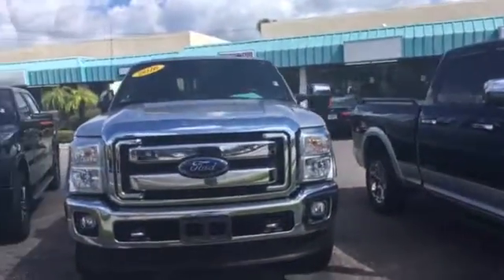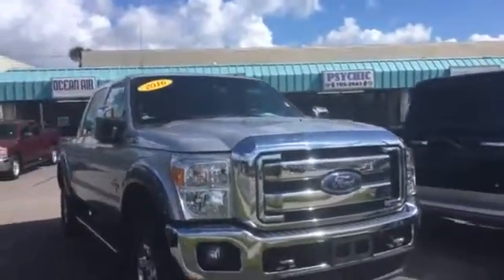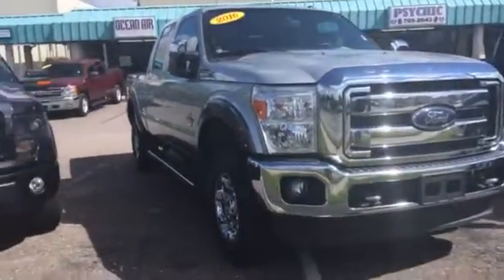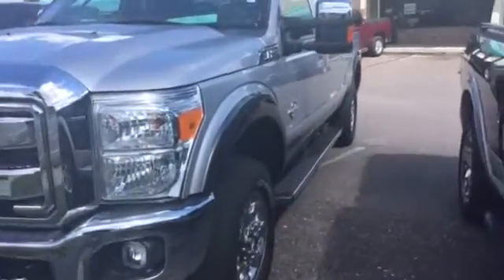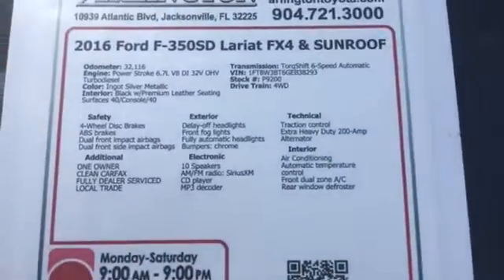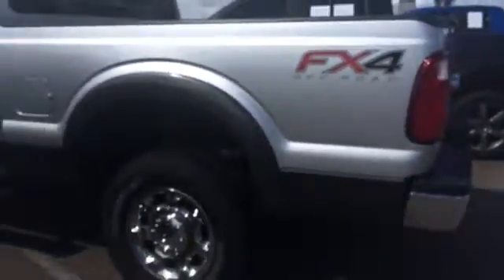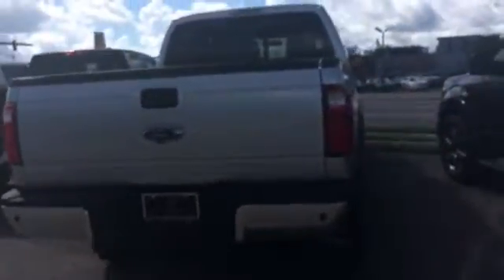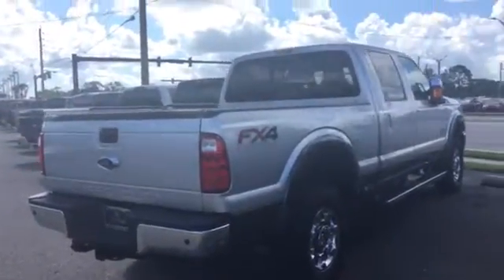Your Ford is available